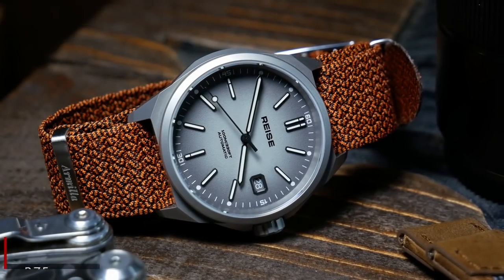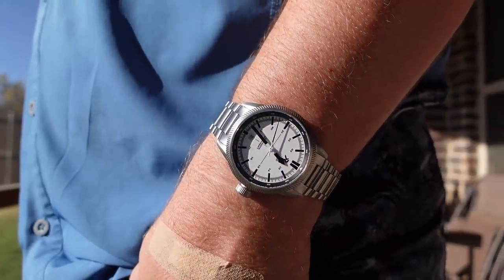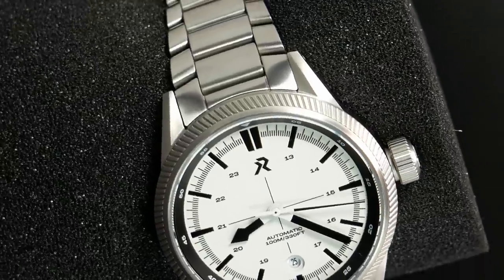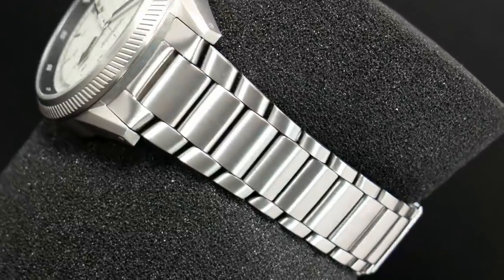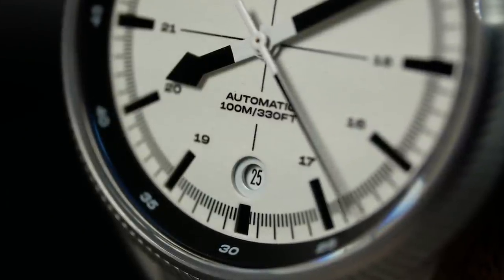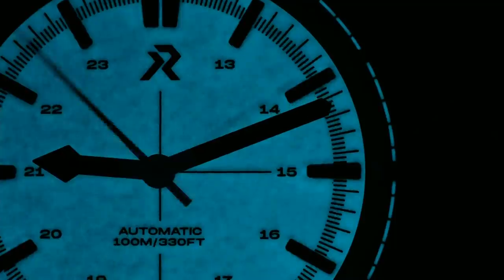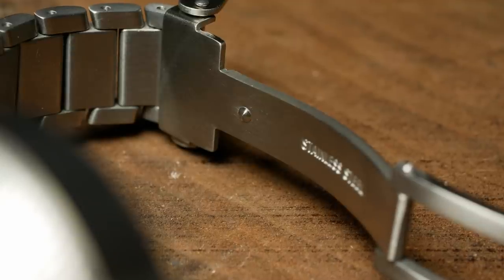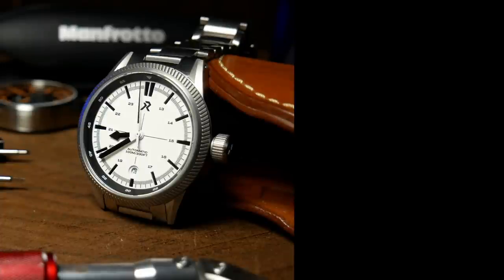A Pilots Watch, Designed By An Actual Pilot? RZE Fortitude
Thanks to RZE for lending the watch to the channel.

Today we are taking a look at the new RZE Fortitude.  A lightweight Titanium-based pilots watch, that is designed by an actual commercial airline pilot.  In addition to a Sapphire crystal, and NH35A movement.  The Fortitude also has an extra scratch-resistant coating, and a case designed with additional anti-magnetic properties.

Straps Used:
Brown Ostrich Leather (on Amazon)
Barton White Silicone (On Amazon)

00:00 Intro
00:53 What's Interesting
01:40 Specs
02:24 Extra Features
04:08 Case
06:20 Dial
08:24 Date
09:26 Design
10:37 Lume
11:47 Bracelet
12:41 Movement
13:12 Value
14:05 Final Thoughts